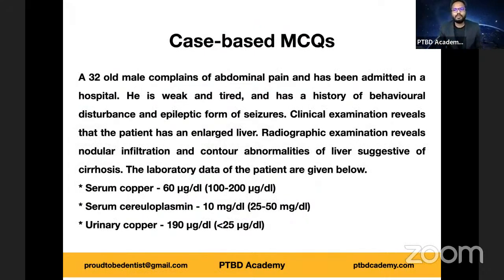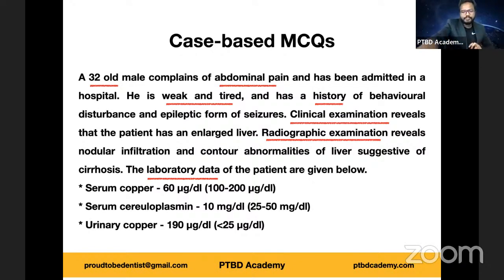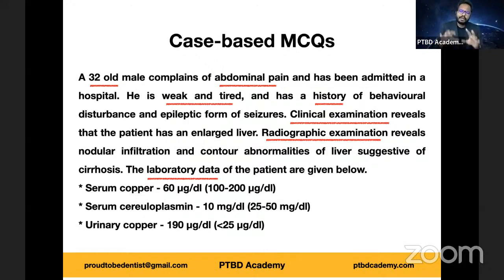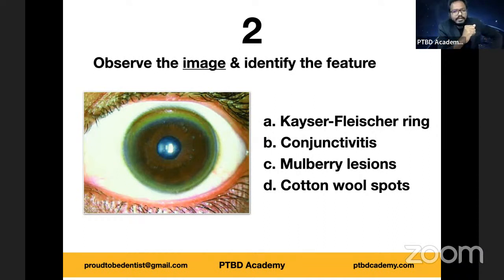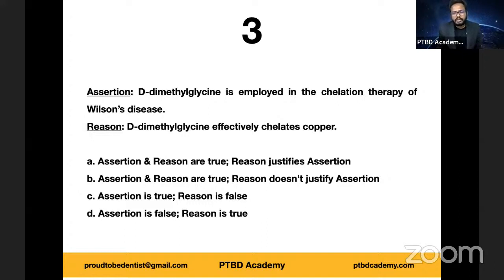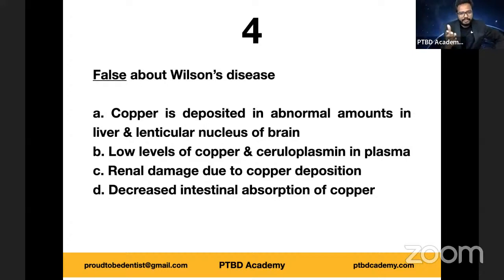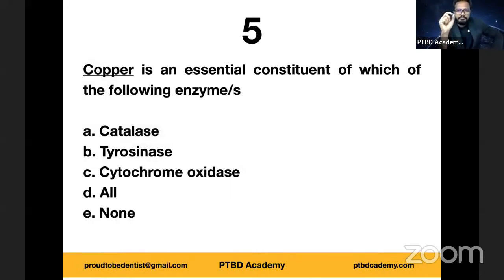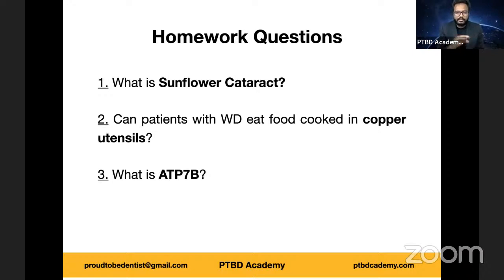Wilson's Disease | Case-based Discussions Made Easy | Learning Is Fun | Chapters In Description Box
0:00 Are You Ready?
6:55 Introduction
9:13 Case-based Discussion
14:34 1st MCQ
22:22 2nd MCQ
26:16 3rd MCQ
29:43 4th MCQ
34:40 5th MCQ
39:19 Homework Questions
41:34 Summary & Conclusion

You can join our Free Updates Group (download Telegram App) for regular Updates on New Videos in Eclasses, Tests, Study Club Discussions, Assignments, LIVE Sessions & latest relevant updates etc.